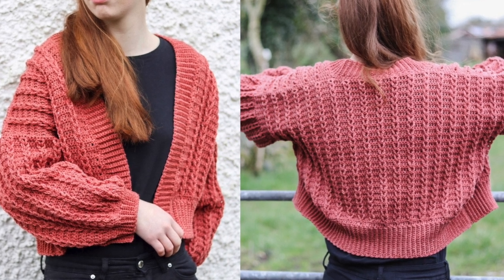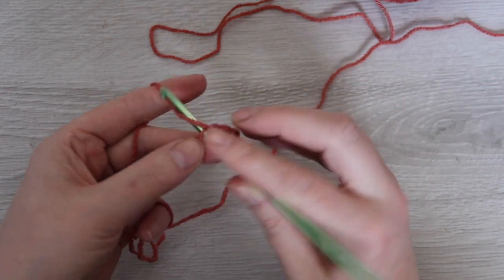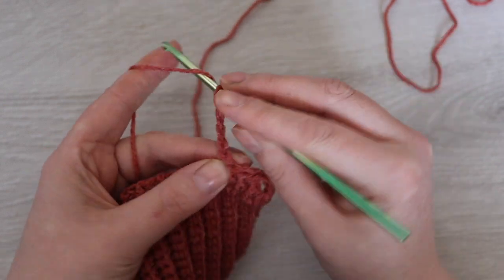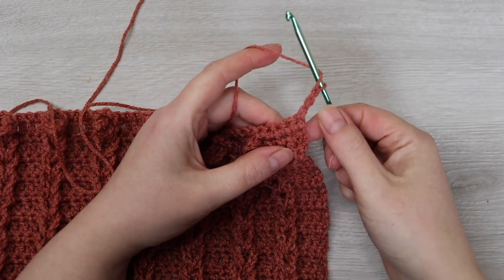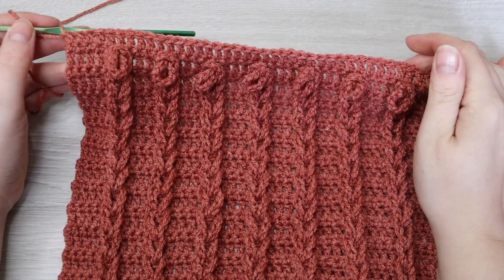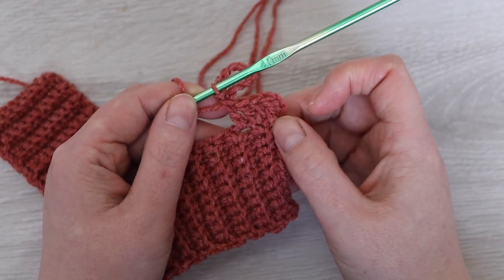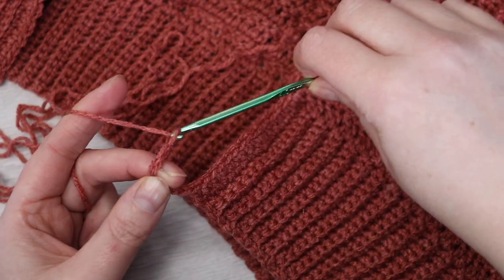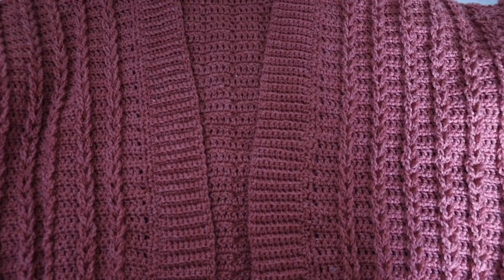Crochet Braided Cropped Cardigan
Easy Braided Crochet Cropped Cardigan

The materials needed to make this cardigan are a weight 3/Dk yarn and a 4 mm crochet hook. The sample size in the video is a small.